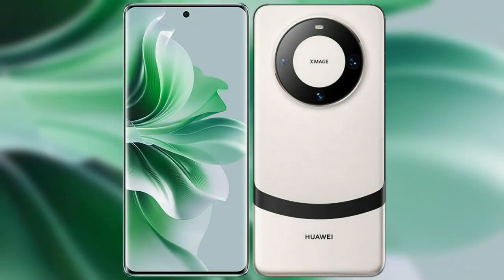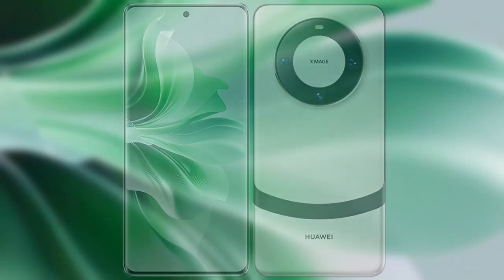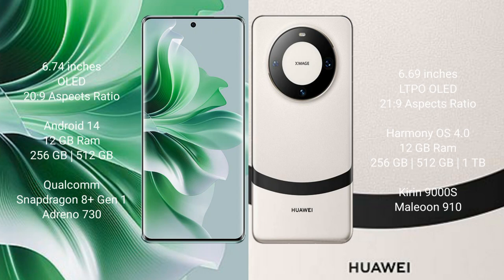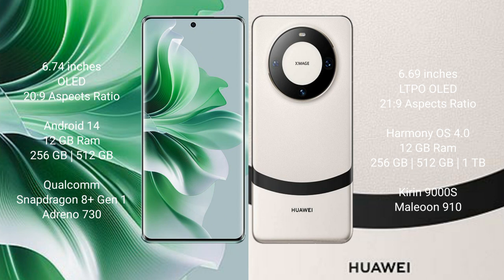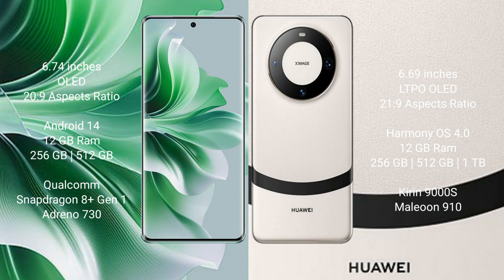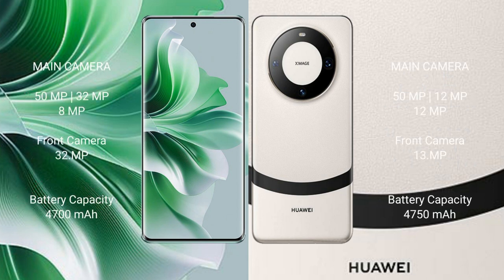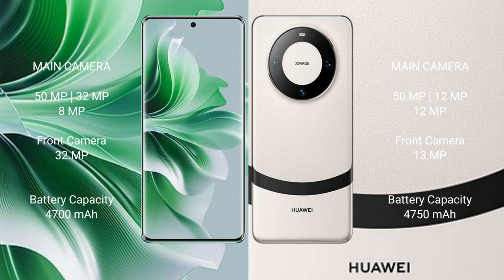Oppo Reno 11 Pro vs Huawei Mate 60 Review